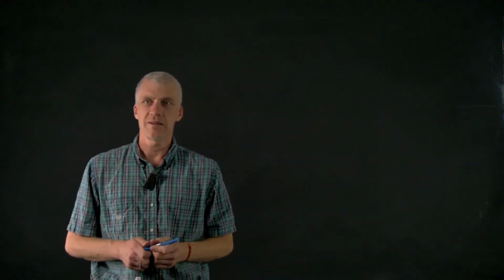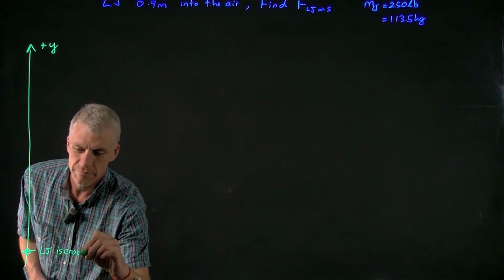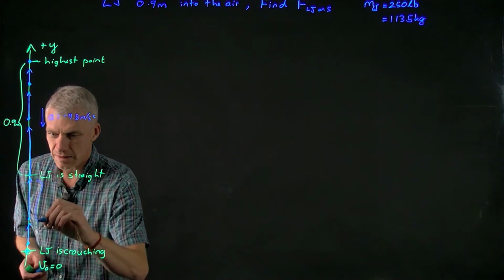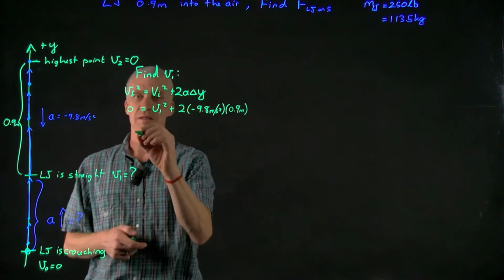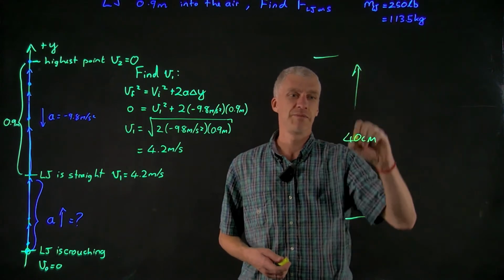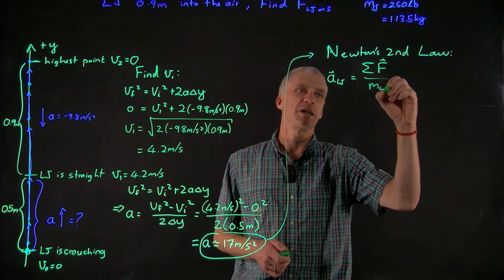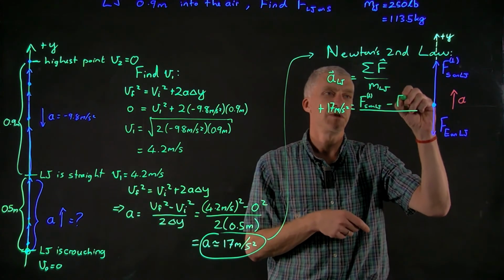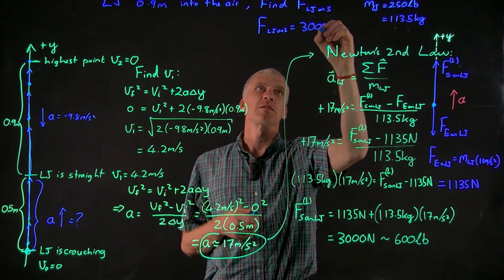How hard does LeBron James push on the surface of the court when he jumps?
Problem is stated thusly: If you know that LeBron James can jump 0.9 meters into the air, estimate the average force that James exerts on the surface of the court while jumping.

Please note I messed up the signs in the kinematics equation analyzing the second phase of the motion.